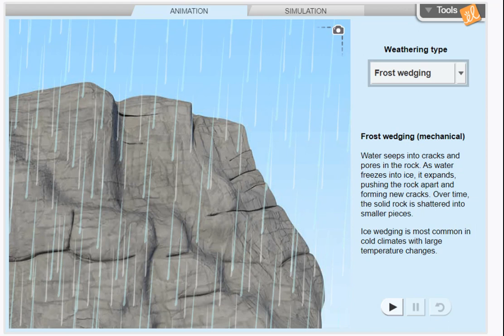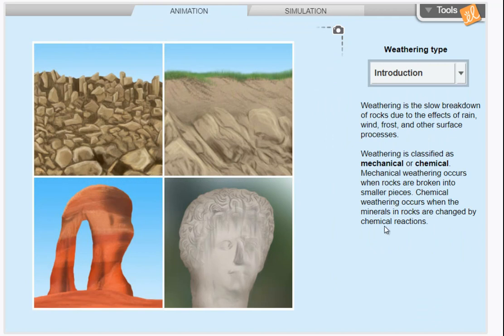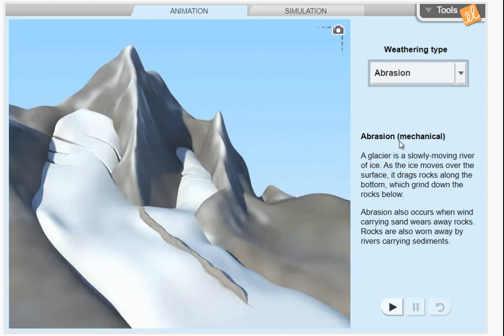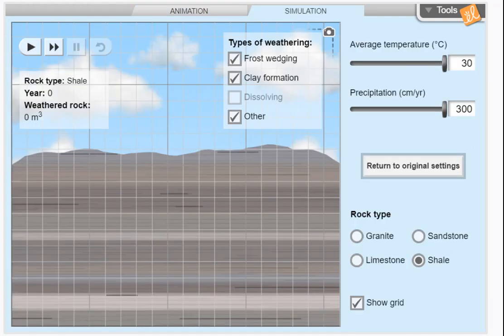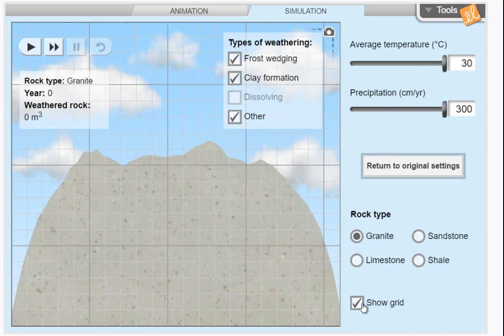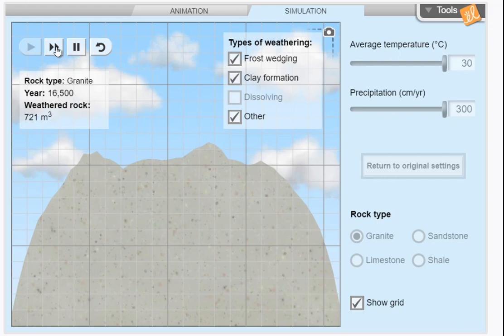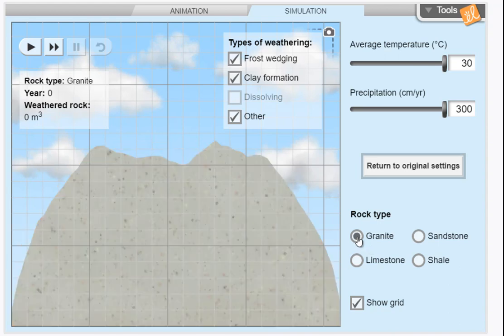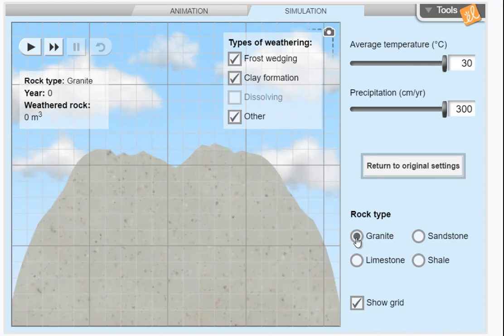weathering activity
weathering activity instruction